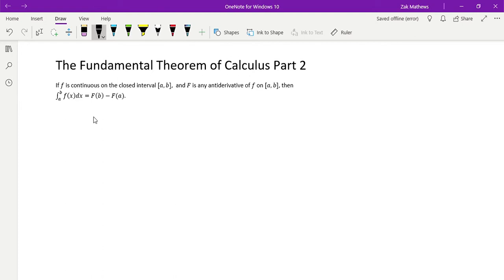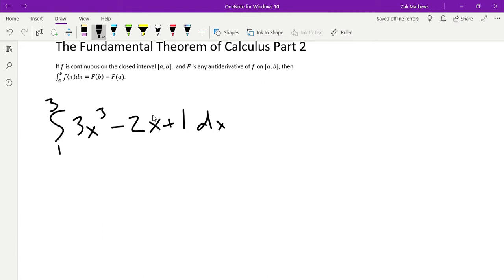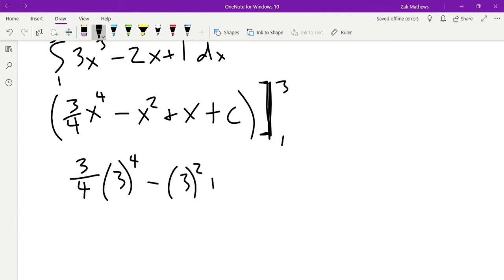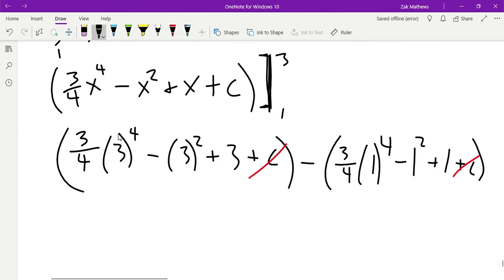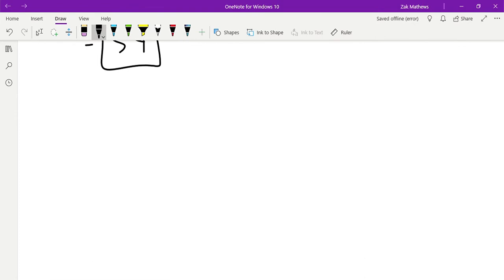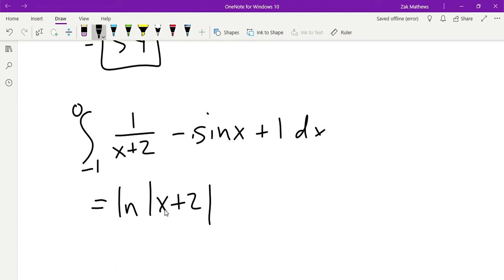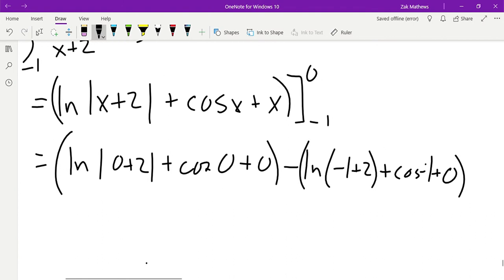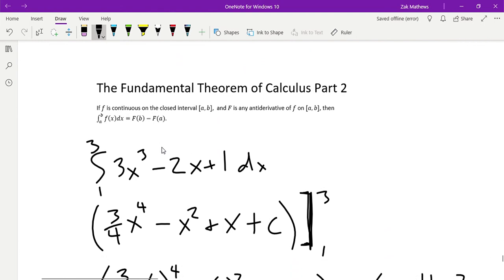The Fundamental Theorem of Calculus Part 2